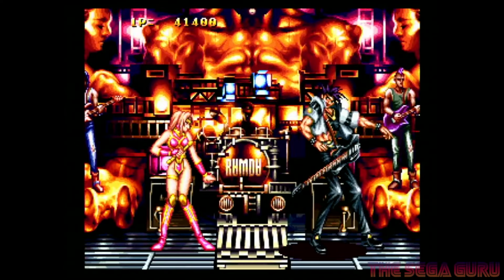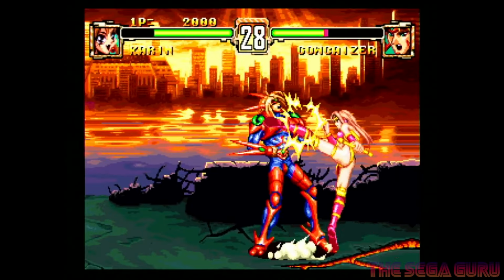Voltage Fighter Gowcaizer - FIRST TIME EVER ON THE SEGA DREAMCAST - DREAMNEOCD V3.0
- Special thanks to @IanMicheal -

DREAMNEO CD V3.0 - The neogeo CD classic is now fully playable on the dreamcast

Includes PSX intro
Solid frame rate
Audio running seemlessly and more

Pizza Hotline

KOS2.0 SDL[DREAMHAL]+GLDC]FAST Now using GLDC 3D hardware via OpenGL and 2D video framebuffer PVR DMA FLIP Full KallistiOS and SDL integration UPGRADED blitspeed using moops dreamhal sh4 asm memcpy and memset